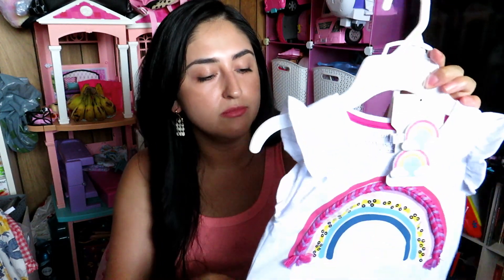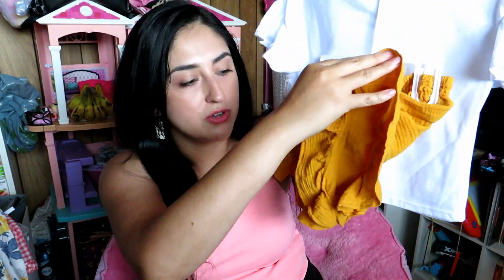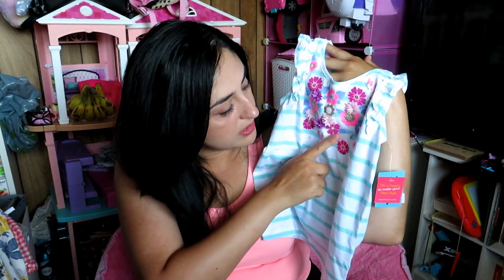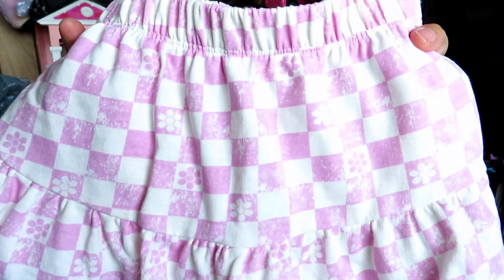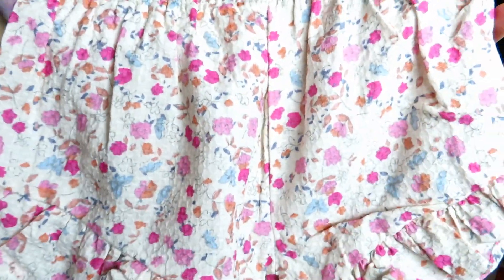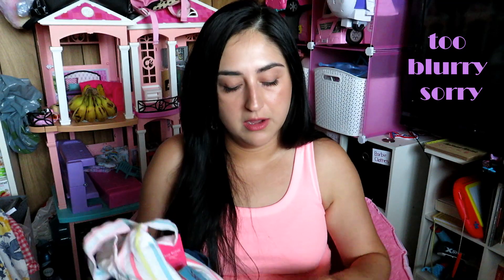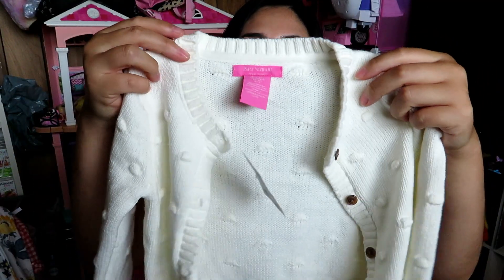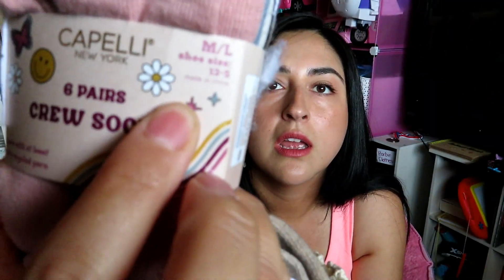Girls Back to School-Marshalls and TJMaxx Haul Part 2